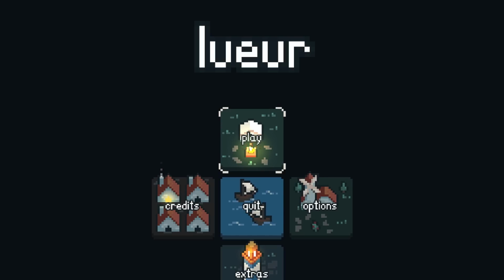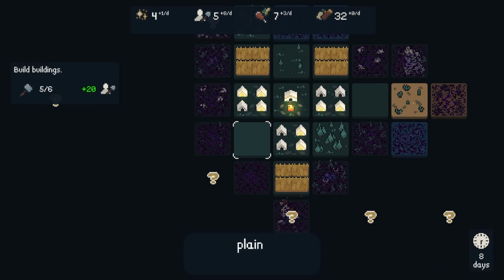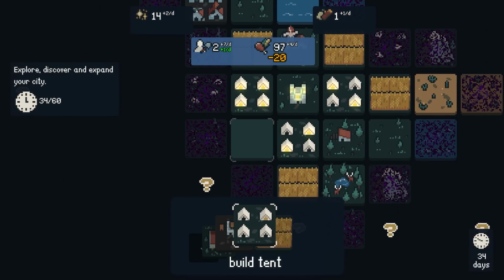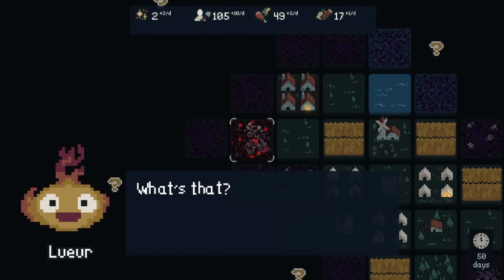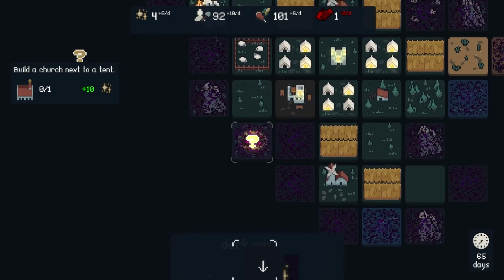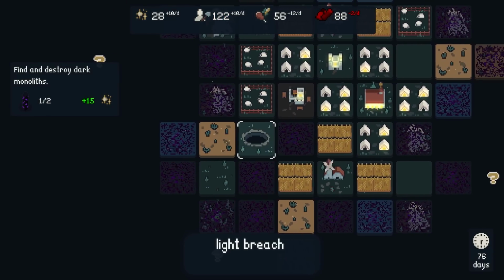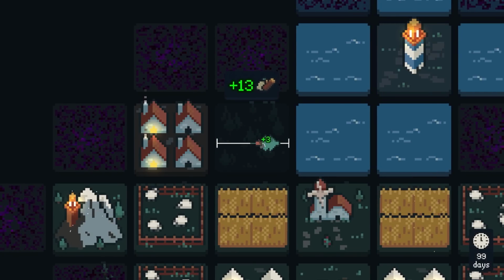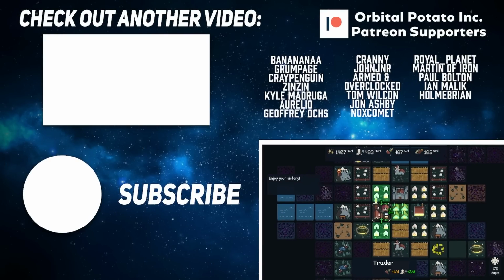NEW Super Interesting City Builder!! - Lueur - City Builder & Resource Management Game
Lueur is a relaxing survival builder perfect for short gaming sessions with your Steam Deck or Gamepad. Rebuild and manage your realm, collect resources and decide the fate of your people. Explore the darkness and unveil the secrets of the black monoliths to bring back light to the world.